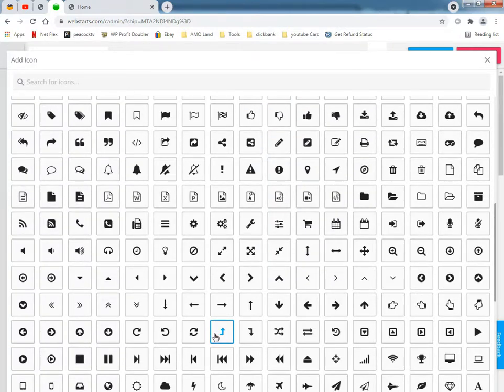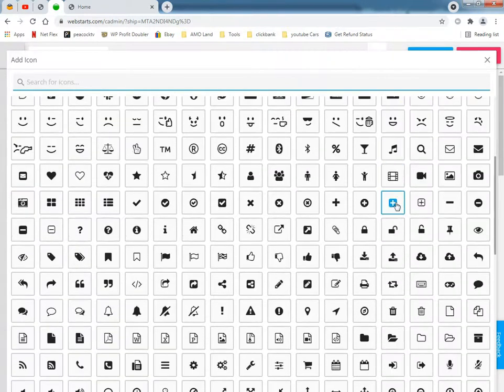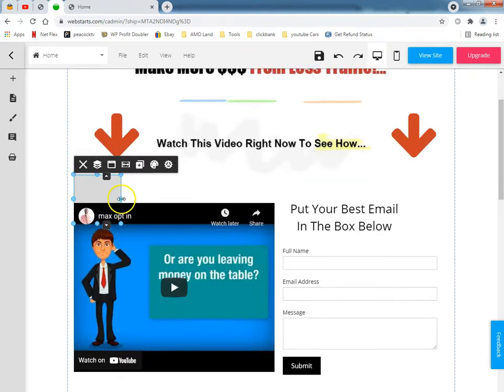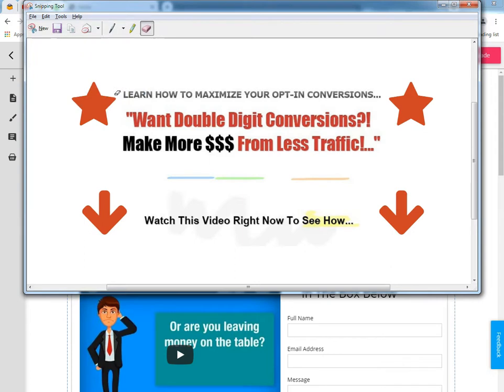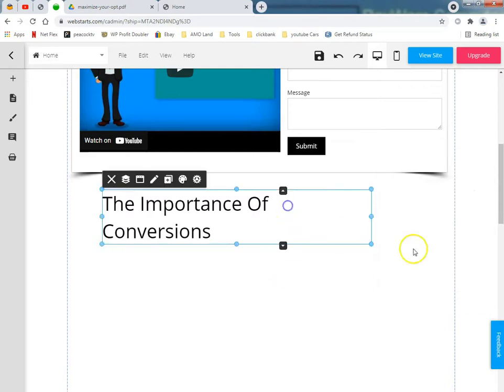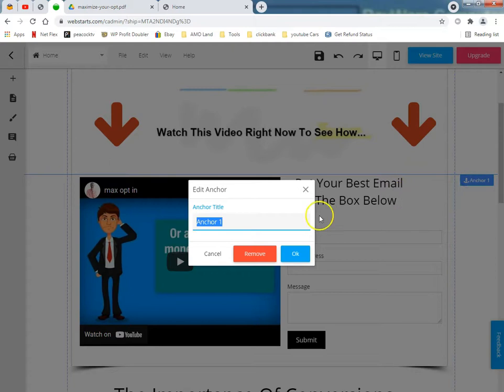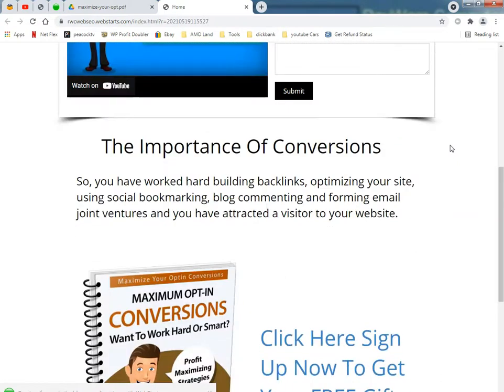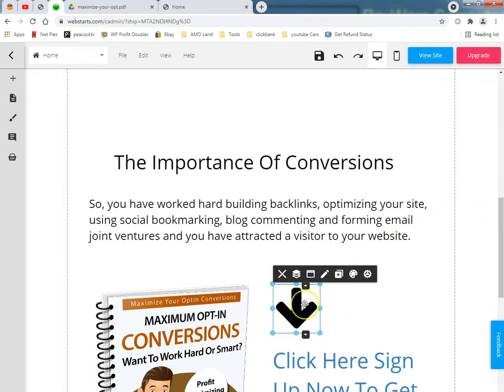How To Create A Lead Capture Page For FREE Private Label Rights (Part 4)